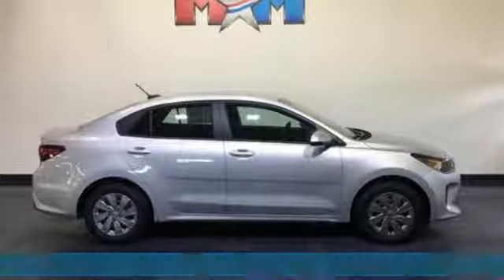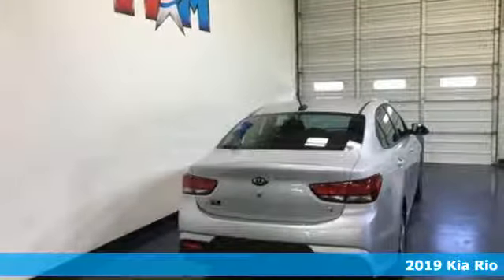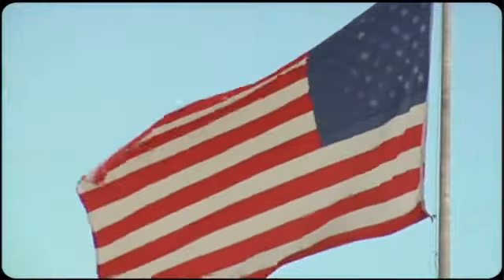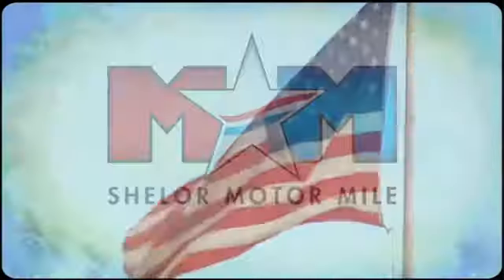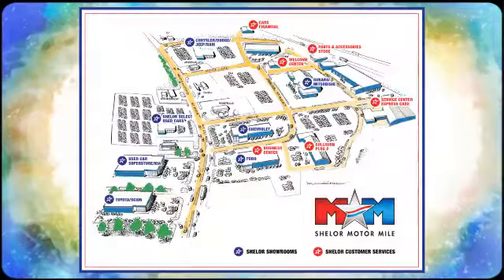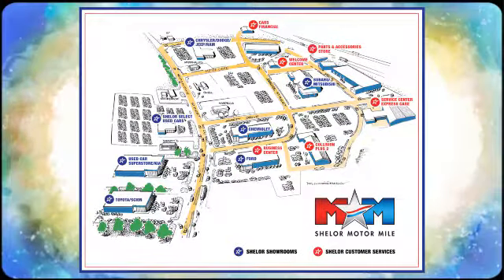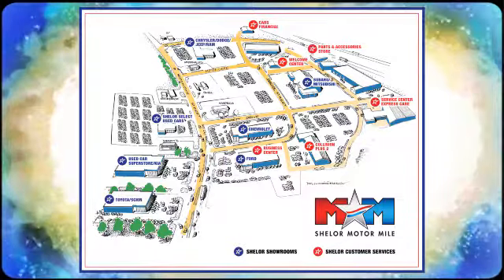New 2019 Kia Rio Christiansburg VA Blacksburg, VA KA190512 - SOLD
Year: 2019
Make: Kia
Model: Rio
Trim: S Auto
Engine: 1.6L 4 Cylinder Engine
Transmission: 6-Speed A/T
Color: SILVER
Interior: BLACK
Stock #: KA190512
VIN: 3KPA24AB9KE239188
EPA 37 MPG Hwy/28 MPG City! iPod/MP3 Input, Onboard Communications System, Smart Device Integration, Back-Up Camera. S trim, SILVER exterior and BLACK interior. READ MORE!br /br /KEY FEATURES INCLUDEbr /Back-Up Camera, iPod/MP3 Input, Onboard Communications System, Smart Device Integration MP3 Player, Remote Trunk Release, Keyless Entry, Child Safety Locks, Steering Wheel Controls. Kia S with SILVER exterior and BLACK interior features a 4 Cylinder Engine with 130 HP at 6300 RPM*. br /br /VEHICLE REVIEWSbr /Edmunds.com explains Redesigned just last year, the Rio differentiates itself from its competition with mature styling and a sophisticated and compliant ride. The Rio delivers more sophisticated handling than its competitors and some welcome steering feedback.. Great Gas Mileage: 37 MPG Hwy. br /br /WHO WE AREbr /At Shelor Motor Mile we have a price and payment to fit any budget. Our big selection means even bigger savings! Need extra spending money? Shelor wants your vehicle, and we're paying top dollar! br /br /Tax DMV Fees & $597 processing fee are not included in vehicle prices shown and must be paid by the purchaser. Vehicle information is based off standard equipment and may vary from vehicle to vehicle. Call or email for complete vehicle specific informatiobr / Chevrolet Ford Chrysler Dodge Jeep & Ram prices include current factory rebates and incentives some of which may require financing through the manufacturer and/or the customer must own/trade a certain make of vehicle. Residency restrictions apply see dealer for details and restrictions. All pricing and details are believed to be accurate but we do not warrant or guarantee such accuracy. The prices shown above may vary from region to region as will incentives and are subject to change.